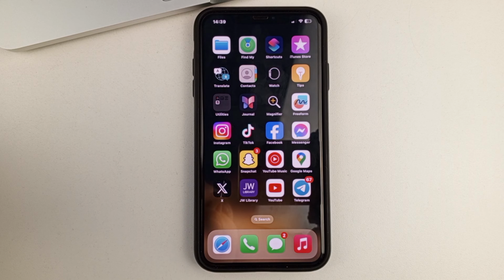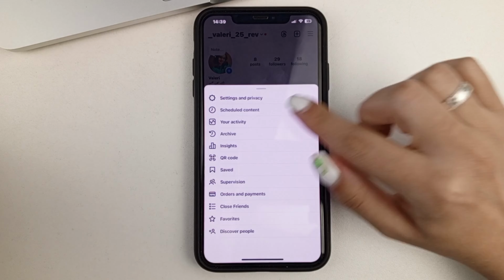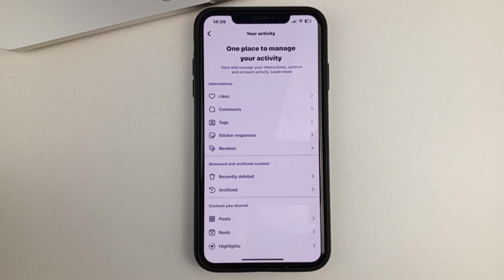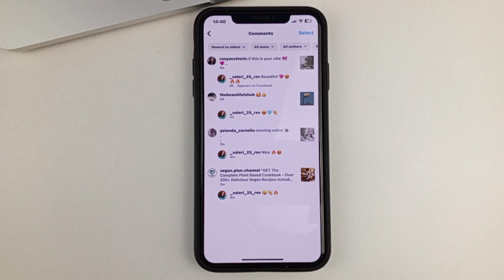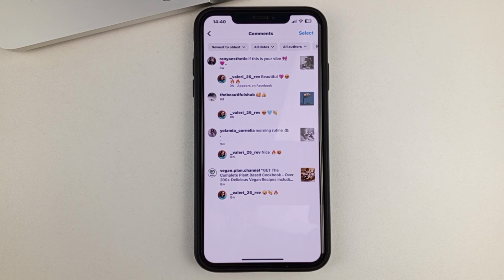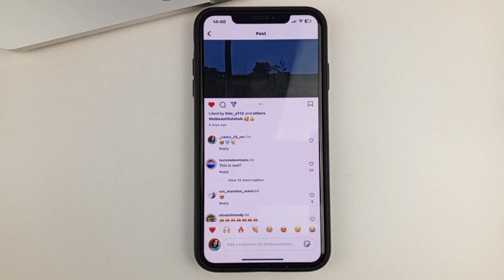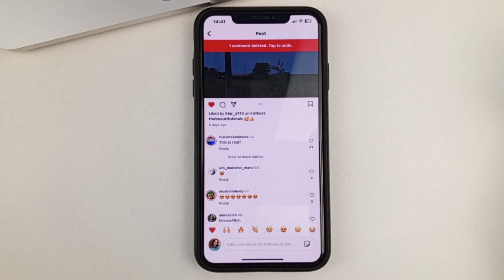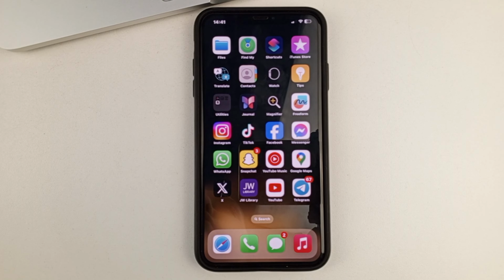How To Delete Your Comment On Someone's Instagram Post Or Reel - Full Guide